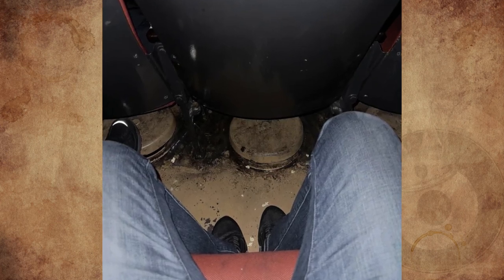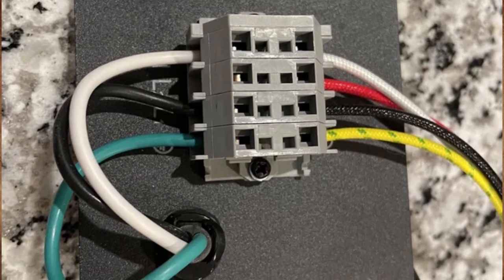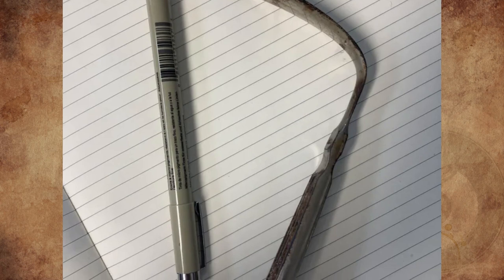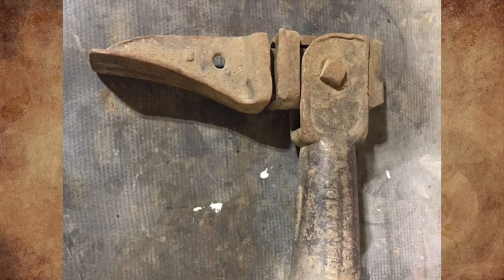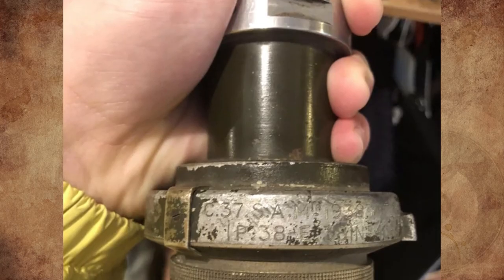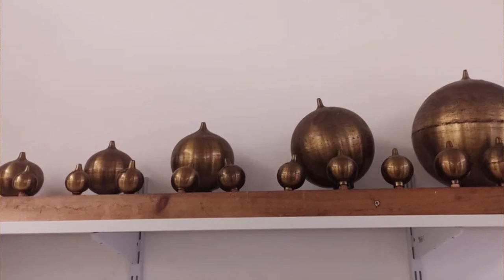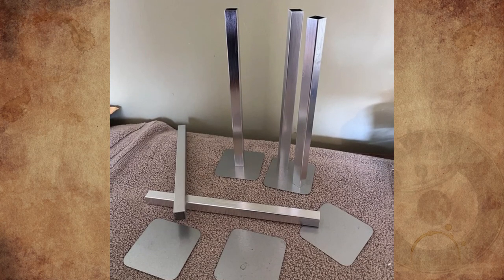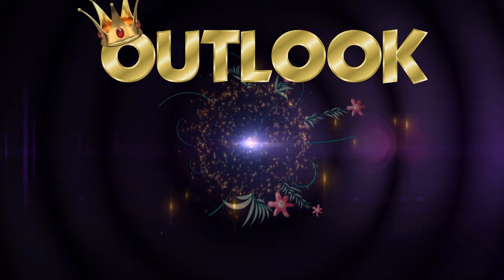People Found Unusual Things, And Internet Users Helped Them Explain It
Times People Found Unusual Things, And Internet Users Helped Them Explain It